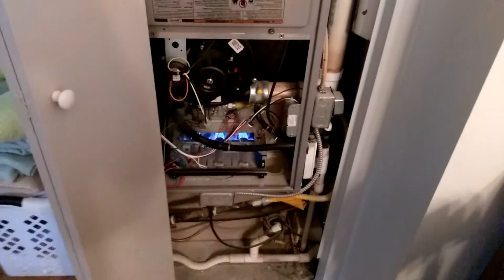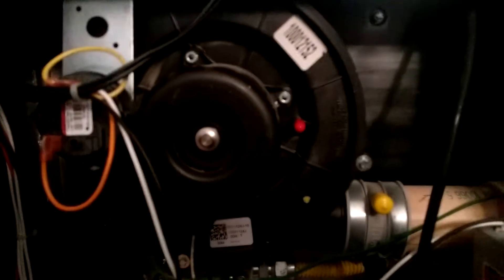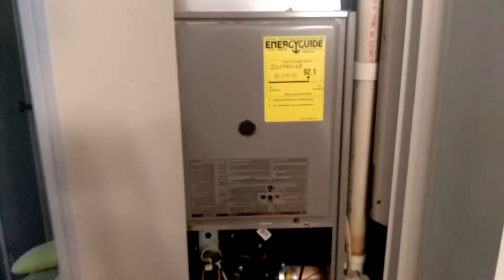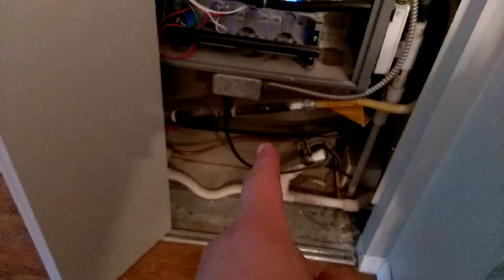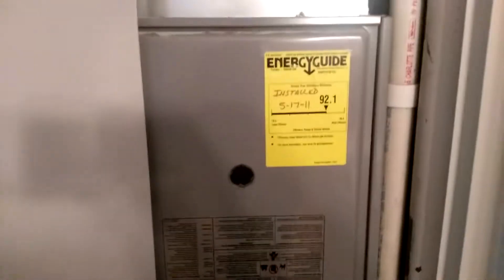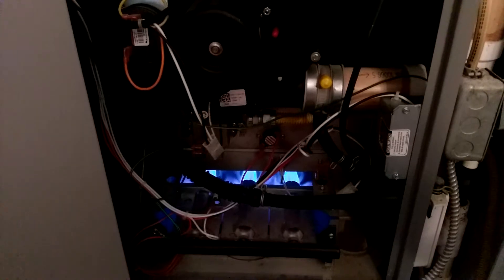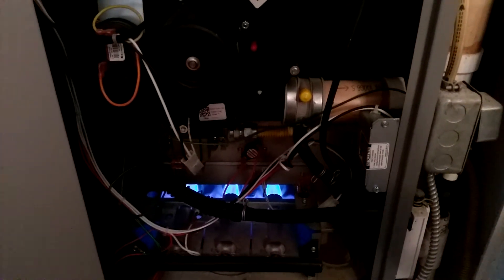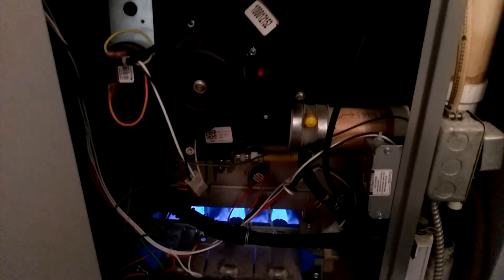Furnace, bad draft inducer motor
This furnace is quite loud... bearings in the draft inducer motor are going bad. It also short cycles on what I believe to be the heat exchanger high limit. This could be cause by a few things, bad inducer motor obviously, air flow restrictions in either the flu pipe or duct work, improperly sized furnace for the duct work (let's hope not). I'll start by replacing that draft inducer. Just because it satisfies the pressure switch does not mean it's flowing like it should. Once that's replaced I'll check the heat rise and adjust the blower speed if it's getting to hot. Currently the 4 stage blower is on medium. If it's still short cycling on high limit then I may have to go to extremes and lower the burner BTUs. We shall see!